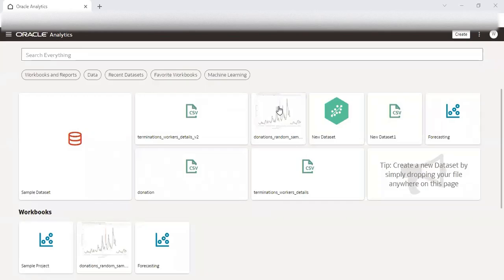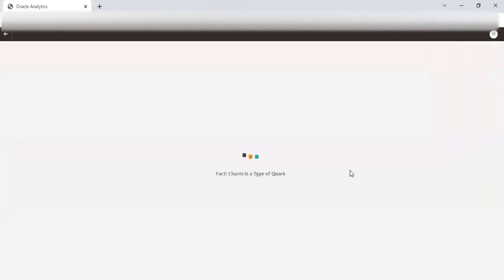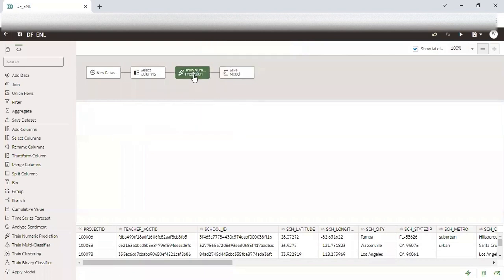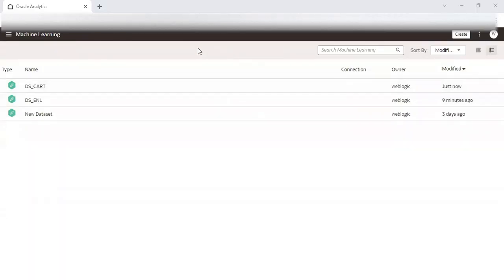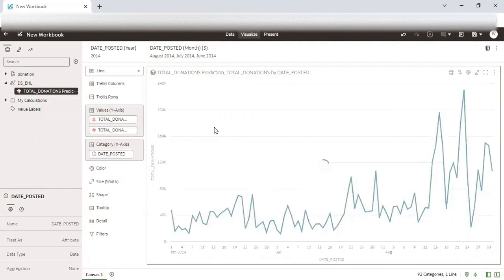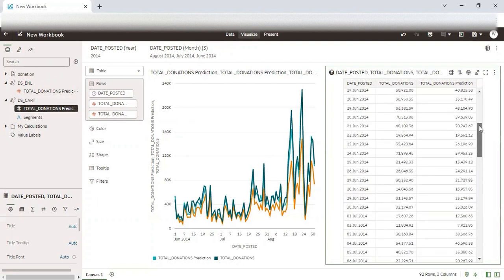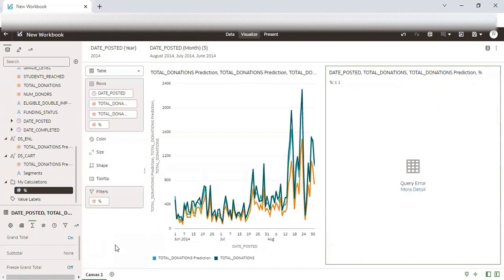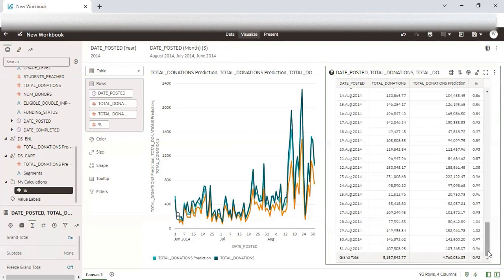Using Machine Learning Models in OAS Data Flow